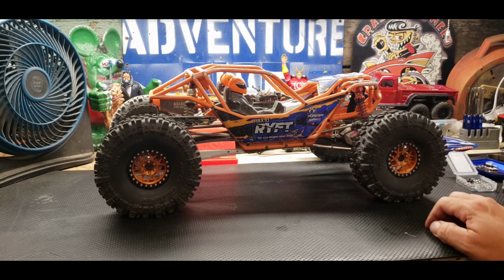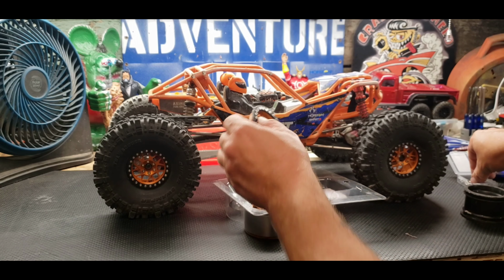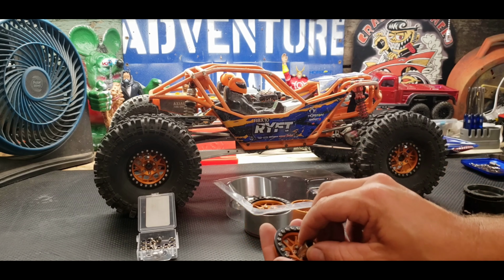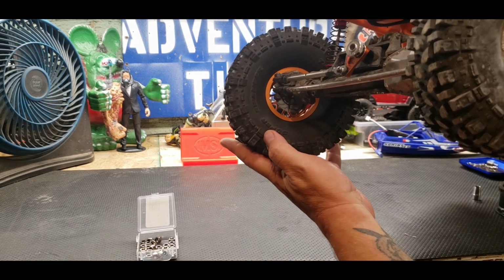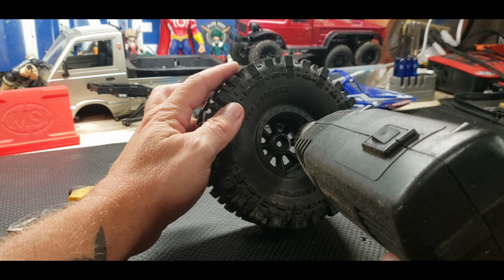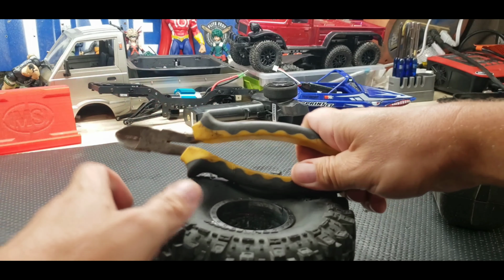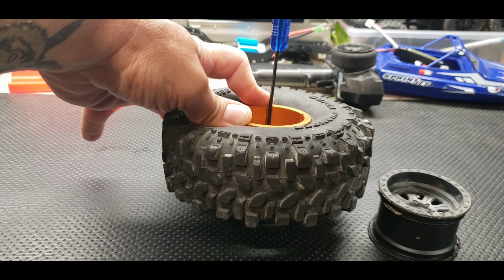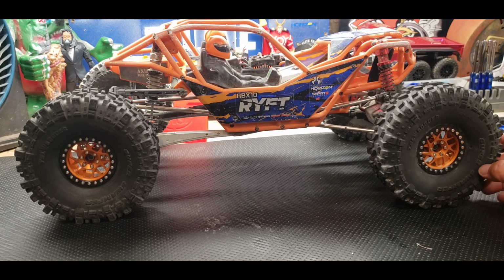axial ryft removing pre glued tires and new bead locks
axial ryft removing pre glued tires and new beadlocks how to we all have tires we like but plastic pre glued wheels we don't here is how I remove them and install new ones

Amazon wheels➡️